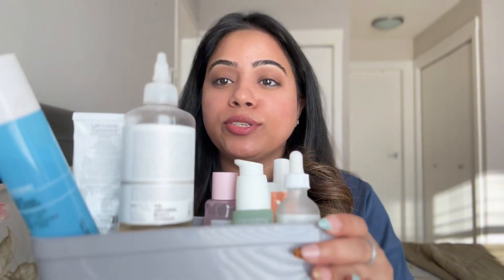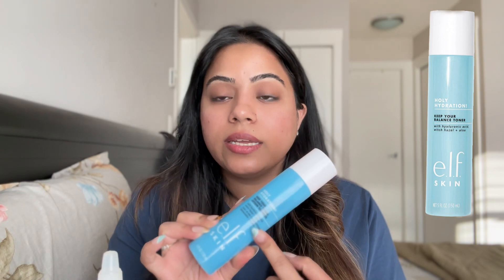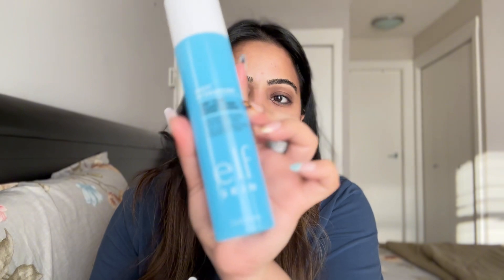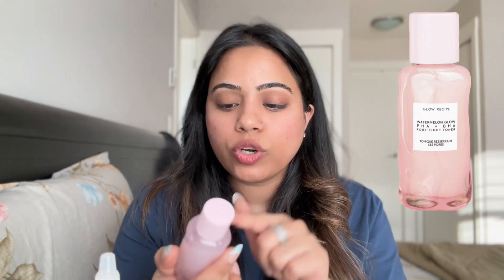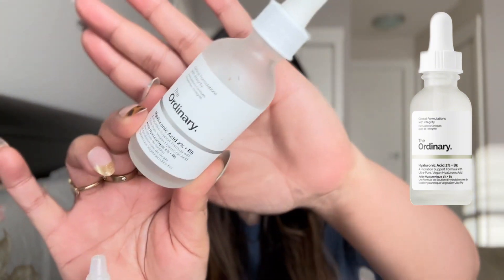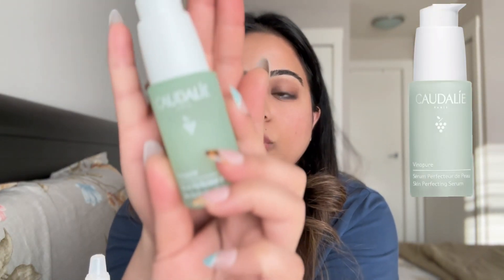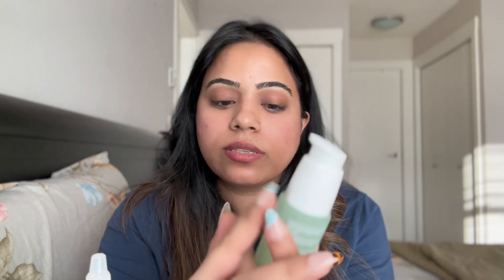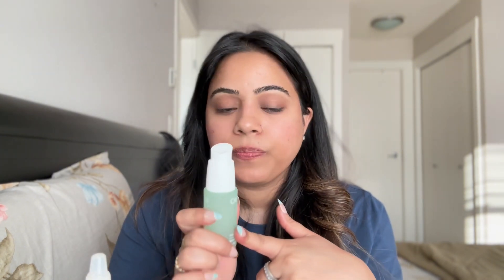AM & PM Beginners Skin care routine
In this video, I'm excited to share with you my comprehensive AM and PM skincare routine that will help you achieve and maintain glowing, healthy skin all day long.

Our skin goes through different processes and is exposed to various environmental factors during the day and night. That's why it's essential to tailor your skincare routine to meet the specific needs of your skin at different times. Whether you're a skincare enthusiast or just starting your journey, this video is packed with valuable tips and product recommendations to elevate your skincare game.

In the morning (AM), we'll focus on protecting and preparing our skin for the day ahead. I'll guide you through the steps to cleanse, tone, and moisturize your skin while incorporating key ingredients that shield against pollution, hydrate, and provide a smooth canvas for makeup application. I'll also share my favorite SPF products to safeguard your skin from harmful UV rays and prevent premature aging.

As the day progresses and evening approaches, it's time to unwind and give our skin the care it deserves. In the evening (PM), we'll delve into a more intensive routine that focuses on deep cleansing, repair, and rejuvenation. Discover the power of double cleansing, exfoliation, and targeted treatments to address specific concerns like fine lines, dark spots, or acne. You'll learn about the importance of overnight masks, serums, and moisturizers to nourish and replenish your skin while you sleep, waking up with a refreshed complexion.

Throughout the video, I'll explain the science behind each step and product, ensuring you understand how they work and why they're beneficial for your skin. Additionally, I'll provide useful tips on choosing the right products for your skin type and how to incorporate them effectively into your routine.

Remember, consistency is key when it comes to skincare, so I'll share some practical tips on creating a sustainable routine that fits your lifestyle. Get ready to transform your skincare regimen into a self-care ritual that leaves you feeling confident and radiant.

Let's embark on this journey towards healthier, happier skin together!

Link for all the products which have been shown in this video.

Cleanser:- Cerave SA

Toner:- Holy Hydration ELF

Pore Tightening Toner:- Glow Recipe watermelon glow

Serum:- Ordinary hyaluronic acid

Serum:- Caudalie Skin Perfecting Serum

Moisturizer:- Cosrx All in one 92

Sunscreen:- Vichy SPF 60